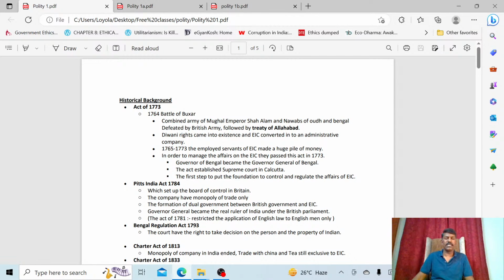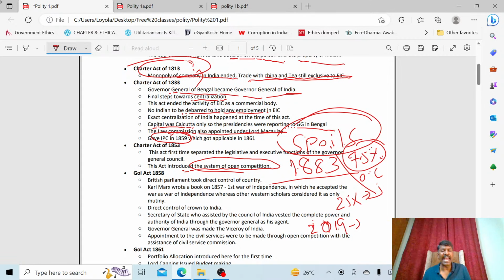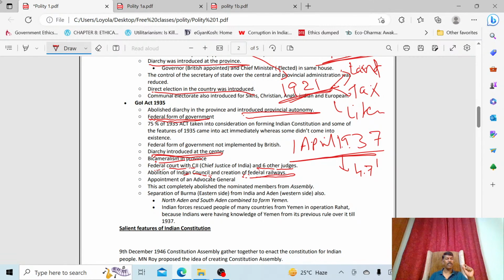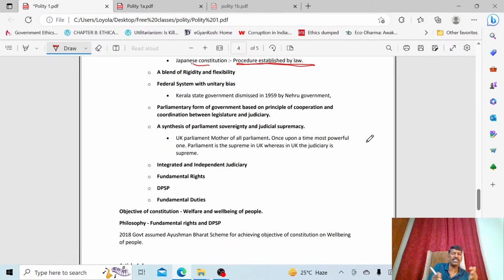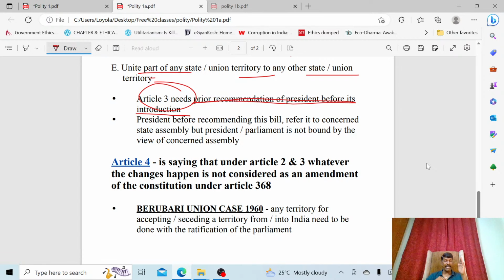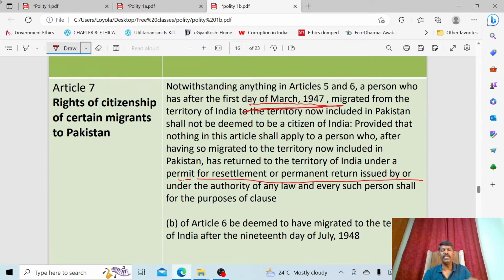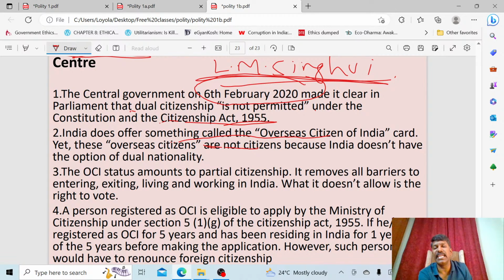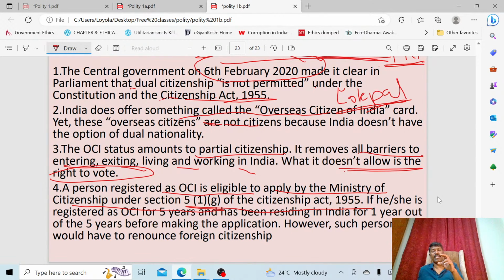Constitutional History | Making of Indian Constitution | Prelims 2023/24 | @sriramsiasofficical ​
This video provides an in-depth understanding of the Constitutional History of India, which is an important topic for UPSC aspirants. The video covers the evolution of the Indian Constitution, including the various Acts and Committees that contributed to its formation. It also discusses the salient features of the Constitution and the important amendments made to it over the years. This video is a must-watch for all UPSC aspirants who want to gain a comprehensive understanding of Constitutional History and excel in the exam.